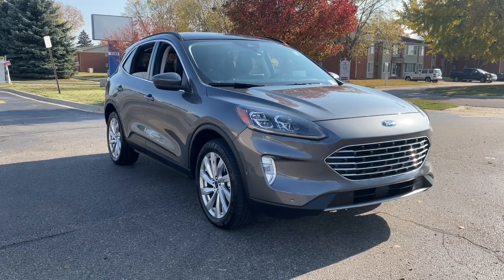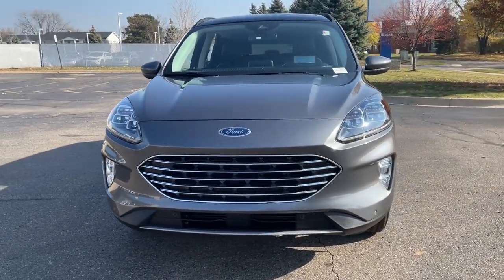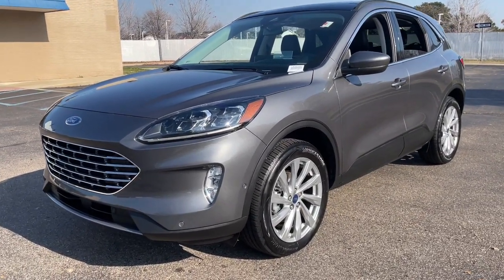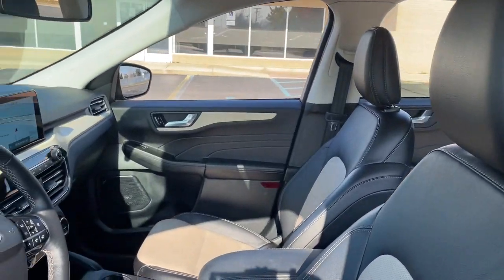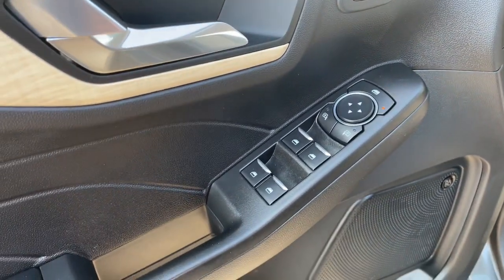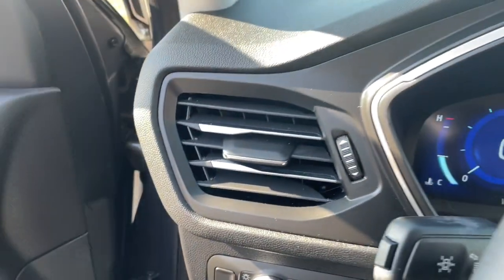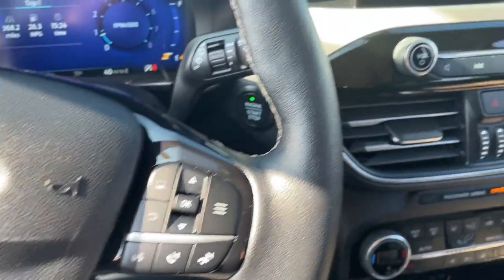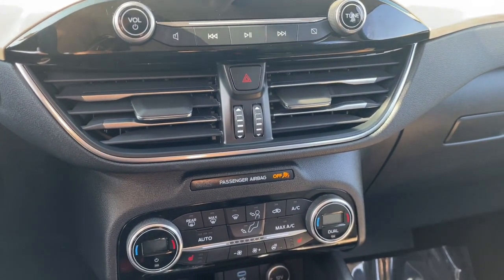2021 Ford Escape Sterling Heights, Warren, Utica, Troy, MI Romeo LP36397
Carbonized Grey Used 2021 Ford Escape Titanium available in Sterling Heights, Michigan at Suburban Ford of Sterling Heights. Servicing the Sterling Heights, Warren, Utica, Romeo, Troy, MI area.

EPA 31 MPG Hwy/23 MPG City! Titanium trim. Heated Seats Navigation Back-Up Camera All Wheel Drive Power Liftgate Trailer Hitch TITANIUM ELITE PACKAGE CLASS II TRAILER TOW PACKAGE Turbo Charged. KEY FEATURES INCLUDE: Navigation All Wheel Drive Power Liftgate Heated Driver Seat Back-Up Camera Ford Titanium with Carbonized Grey exterior and Ebony/Sandstone interior features a 4 Cylinder Engine with 250 HP at 5500 RPM*. OPTION PACKAGES: TITANIUM ELITE PACKAGE Front & Rear Floor Mats embroidered Escape logo Wireless Charging Pad Head-Up Display Wheels: 19 Luster Nickel-Painted Aluminum Leather Wrapped Steering Wheel Chrome 5-Bar Upper Grille w/Chrome Surround Front & Rear Silver Skid Plates Panoramic Vista Roof power open/close w/power shade Black Roof-Rack Side Rails CLASS II TRAILER TOW PACKAGE. Horsepower calculations based on trim engine configuration. Fuel economy calculations based on original manufacturer data for trim engine configuration. Please confirm the accuracy of the included equipment by calling us prior to purchase.